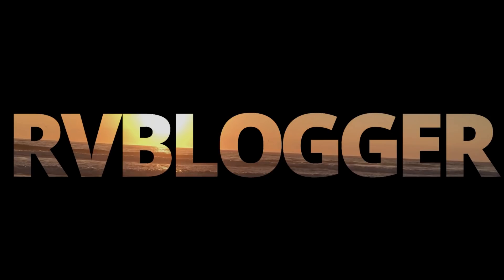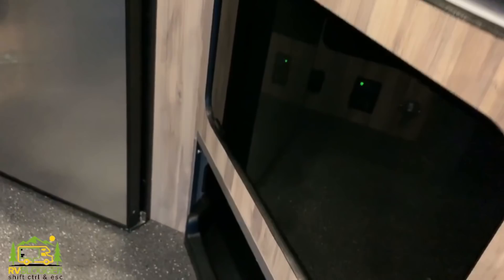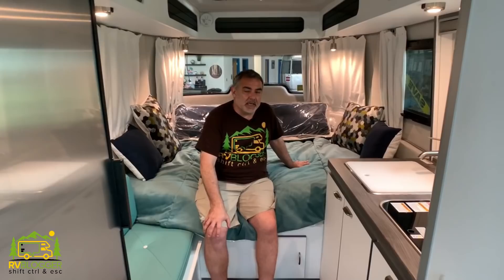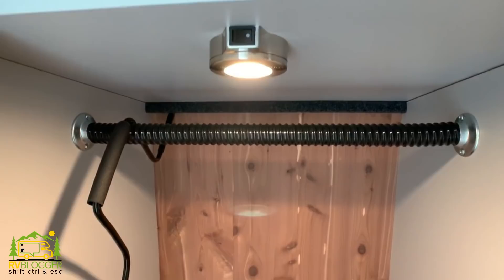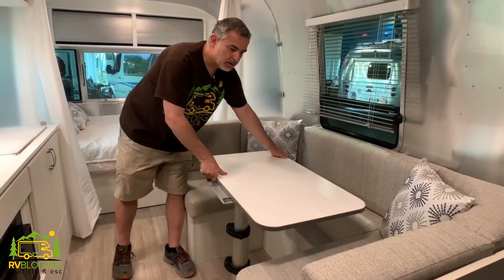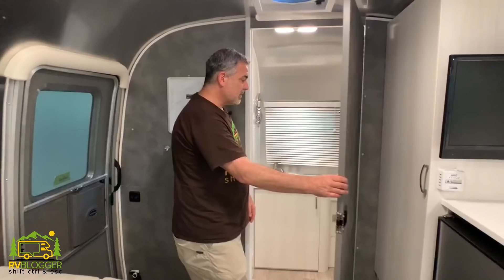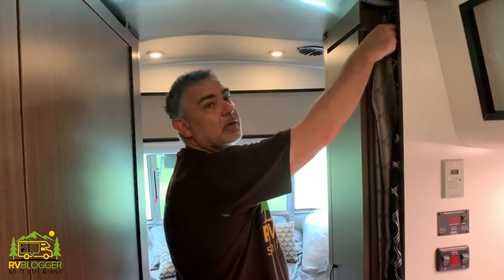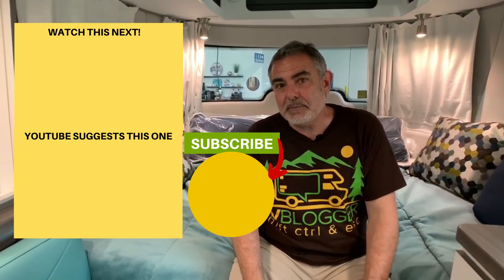4 Airstream Camper Trailers with Bathrooms Under 4,000 lbs!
This YouTube Video features 4 Small Airstream Camping Trailers with Bathrooms Under 4,000 lbs. They are perfect for RV camping ranging from weekend getaways to full time RV living.

The Airstream campers featured in this video are:

0:00 Intro
0:53 Airstream Basecamp
3:02 Airstream Nest
6:45 Airstream Bambi
11:04 Airstream Caravel

Here are links to some of the helpful articles on RVBlogger.com about Airstreams.

✳️ 8 Amazing Airstream Trailer Floor Plans – and Video Walk Throughs!

✳️ Why Are Airstreams So Expensive? We Explain Why

✳️ How to Buy or Sell Your Airstream Using Airstream Classifieds

All of these amazing Airstream single axle lightweight travel trailers have bathrooms and weigh lass then 4,000 lbs. Even after you load up your gear and supplies they can weigh less than 5,000 lbs.

We review the floor plans for these airstream travel trailers and include the price, weight,  and length.

Airstream camping is more popular than ever and the small airstream campers are perfect for couples or a family looking for a small lightweight high quality camping trailer.

Did you know you can rent an Airstream camper? Well you can and we highly recommend that you rent the Airstream trailer model you are interested in before investing in one. This is a great way to ensure you buy the best airstream camper for you and your family!

You can find Airstream rentals on Outdoorsy and if you use our link you can save $50 on your RV rental!!! Here’s the link!